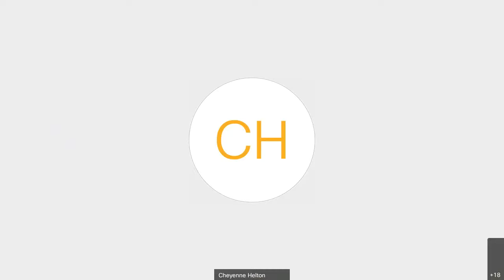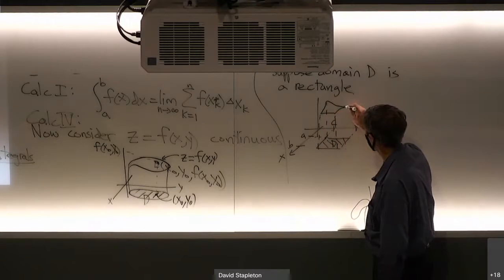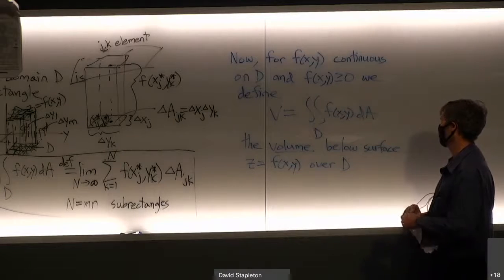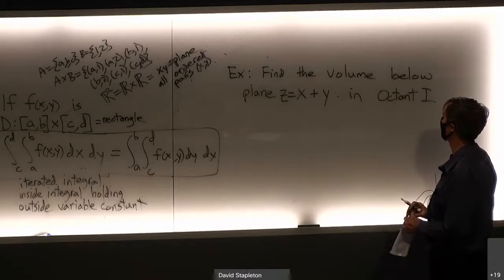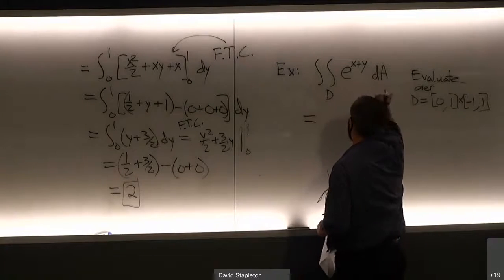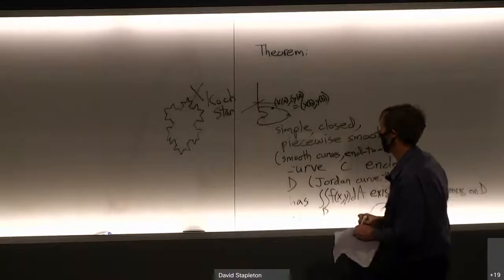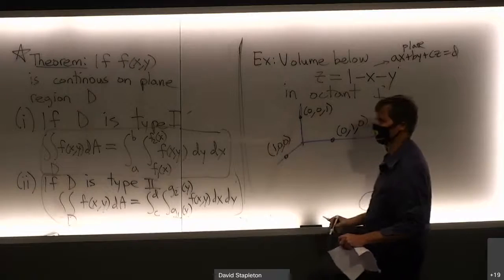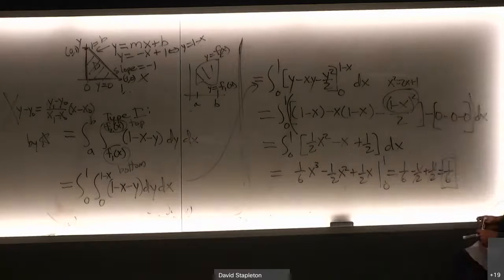14 1 Double Integrals